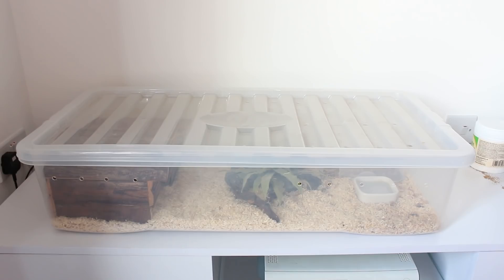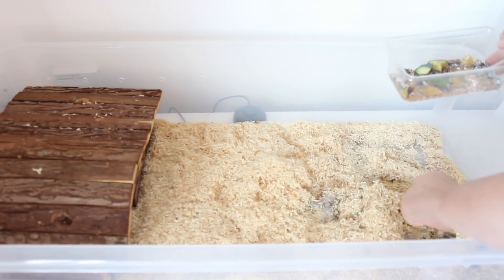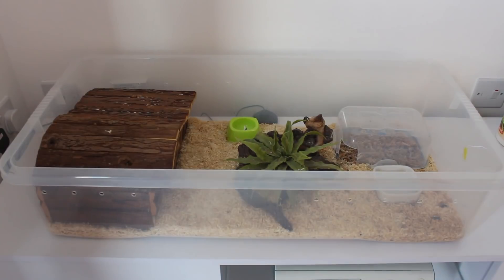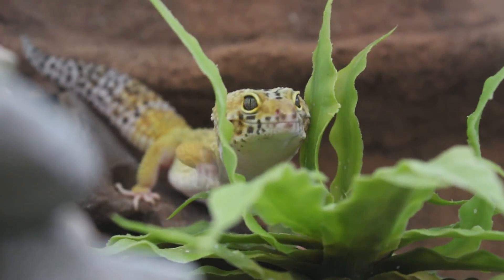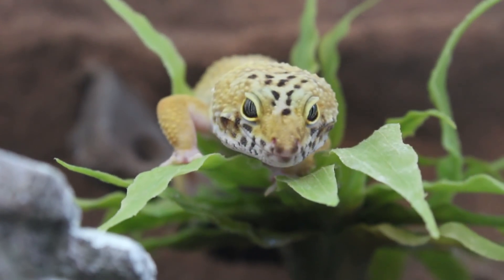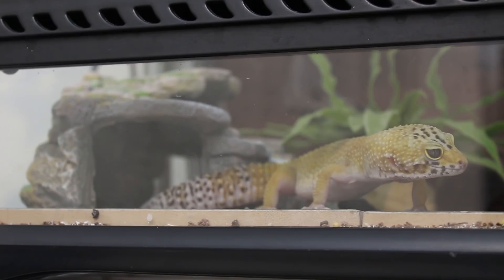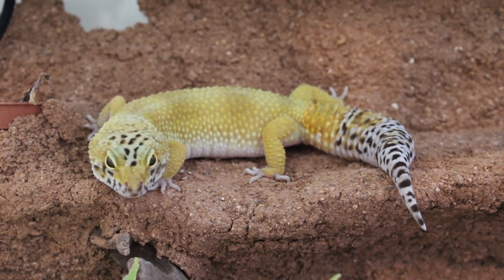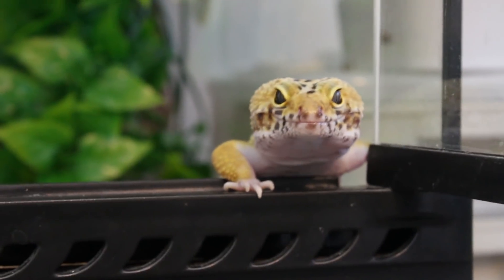1 year with my Leopard Gecko - My thoughts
Celebrating a whole year with Orbit! I'm looking forward to spending many more years with her and continuing to learn and improve her care!